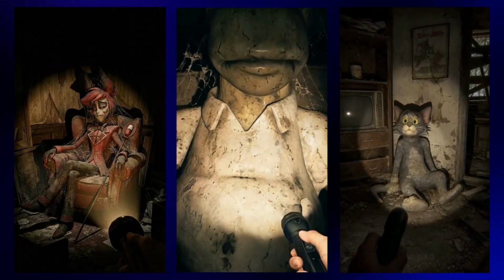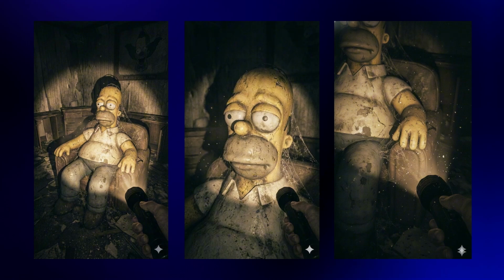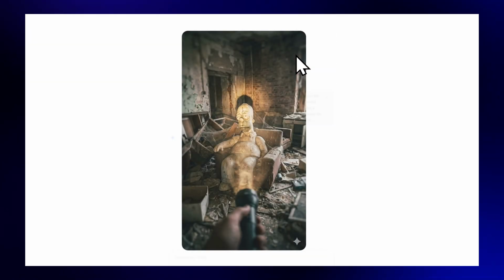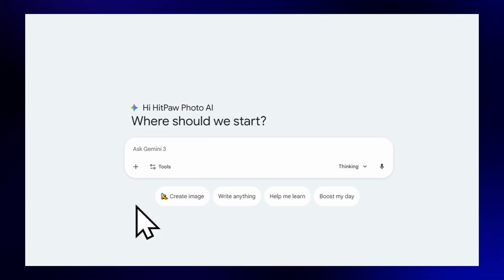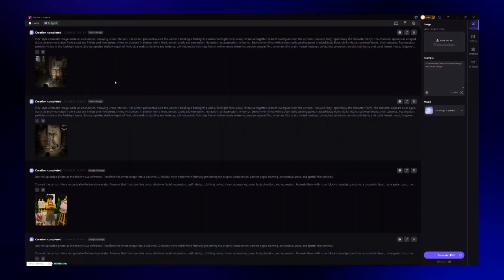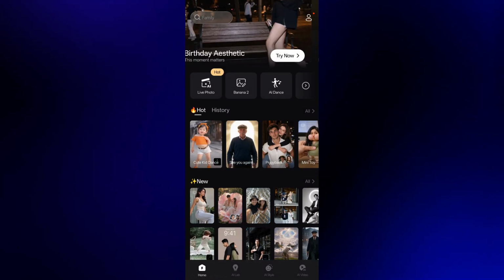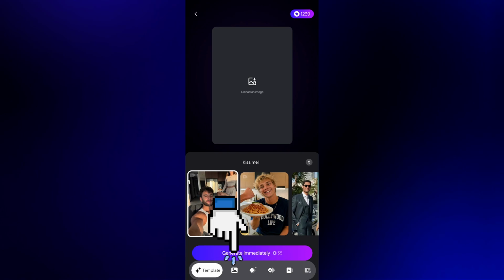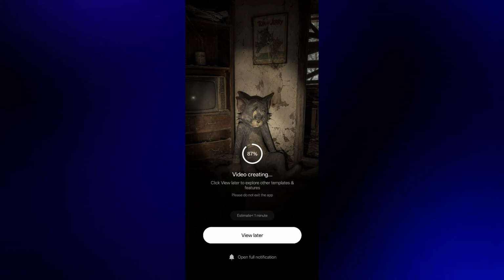How to Create AI POV Urbex Video for FREE - Viral Abandoned Cartoon Video Tutorial